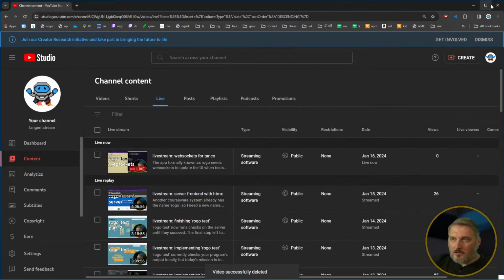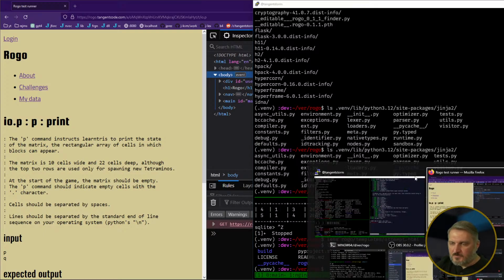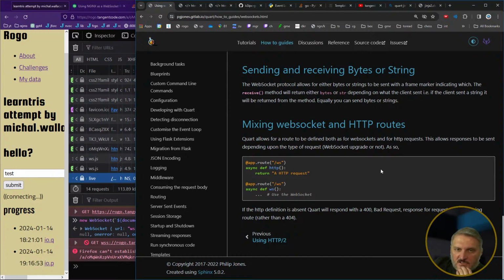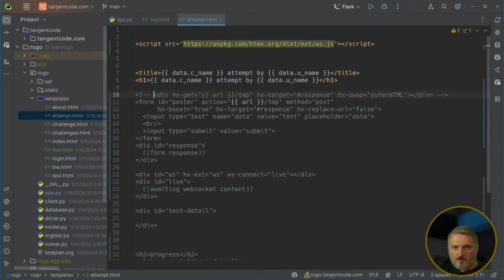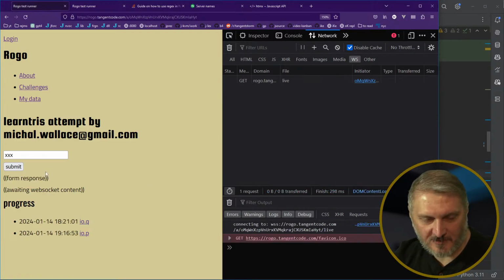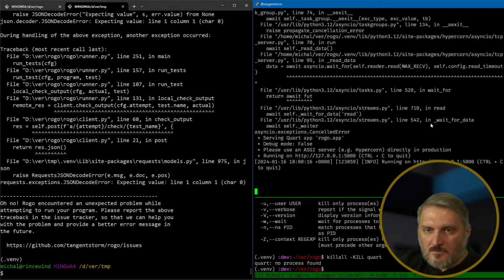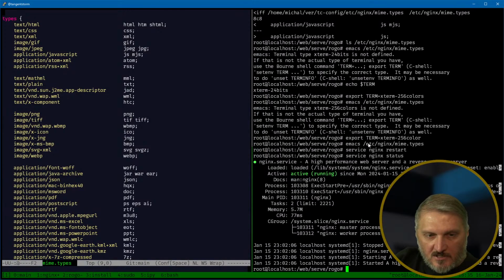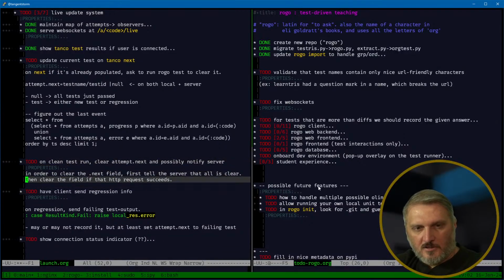livestream: websockets for tanco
The app formally known as rogo needs websockets to update the UI when tests pass. Today's mission is to make that happen.